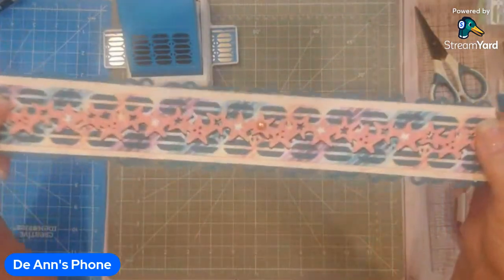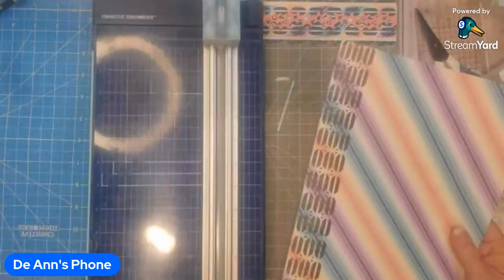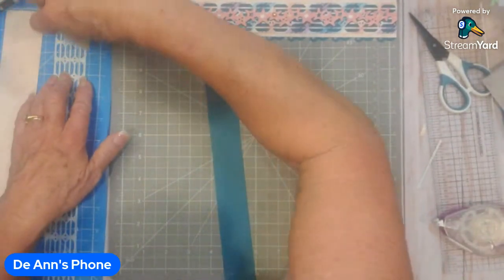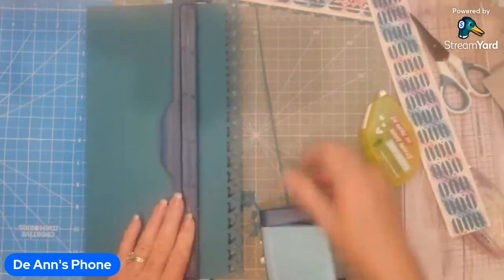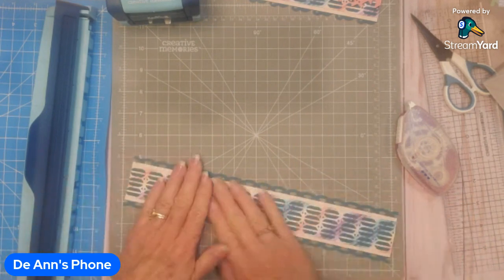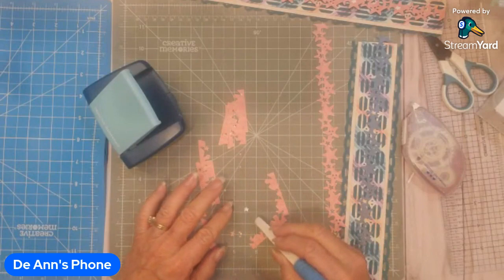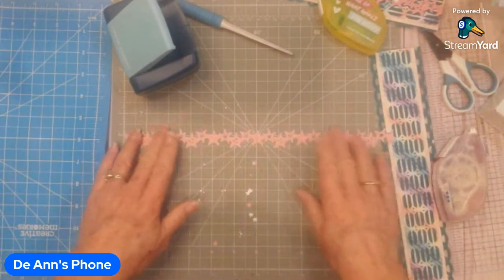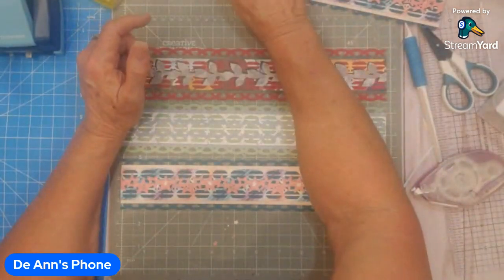Iron Gate Punch border using Creative Memories Sweet Summer and Serenity Papers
This is a super fun border using the recent Iron Gate Border punch, Sea Star Chain and Woven Scallop border maker cartridges and various Creative Memories papers including the Serenity and Sweet Summer paper packs.  There are so many possibilities with these punches.  Enjoy and let me know what you think!